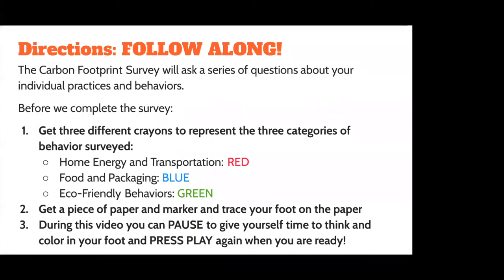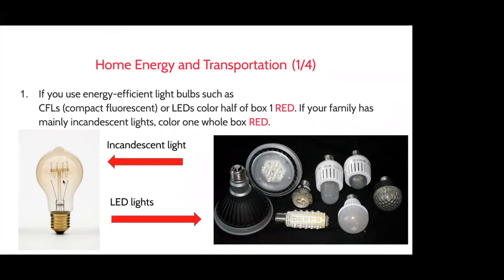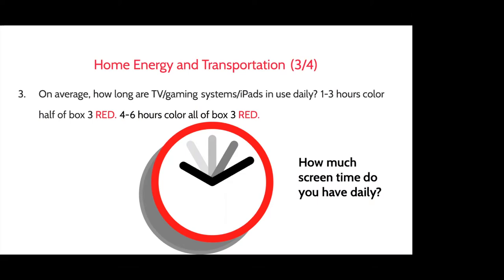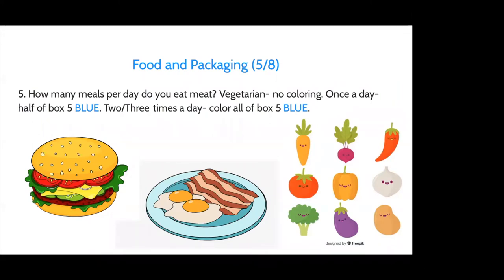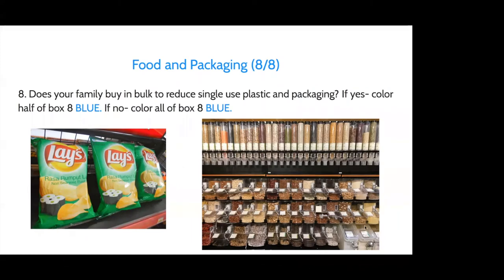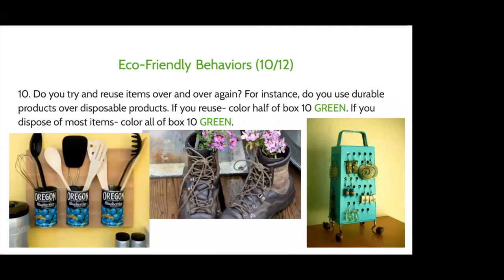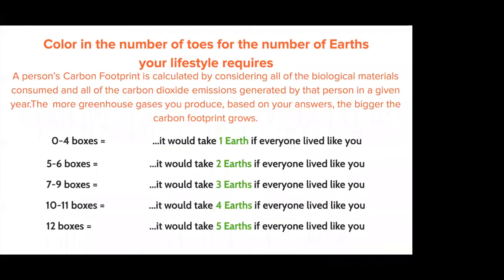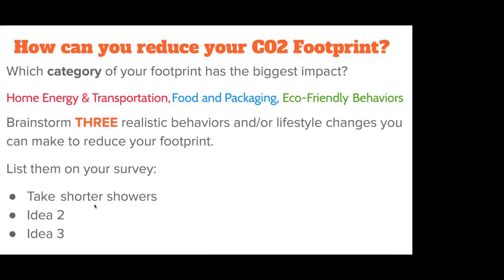Calculating Your Carbon Footprint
This video will walk you through calculating your own carbon footprint at home. All you need is a piece of paper and three different colored pencils/markers/crayons.